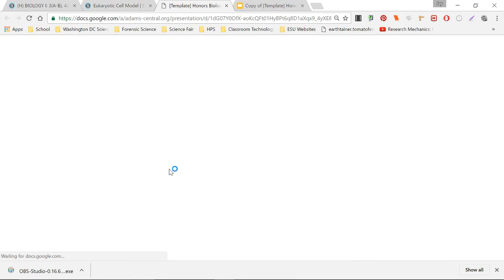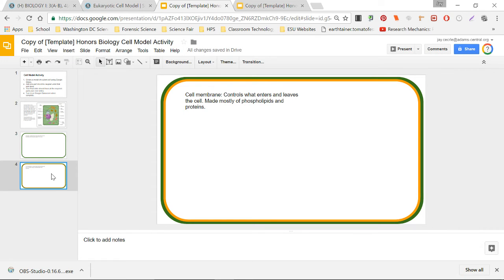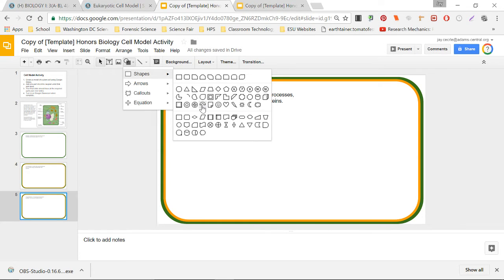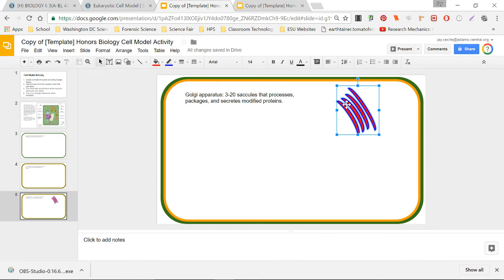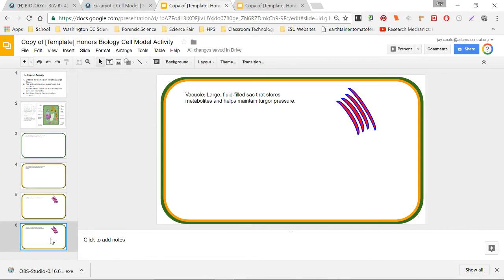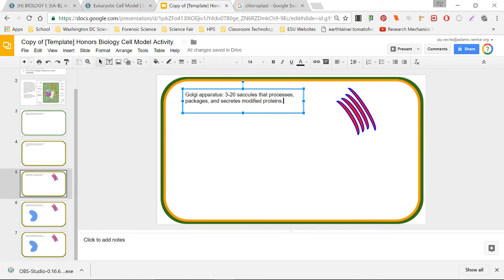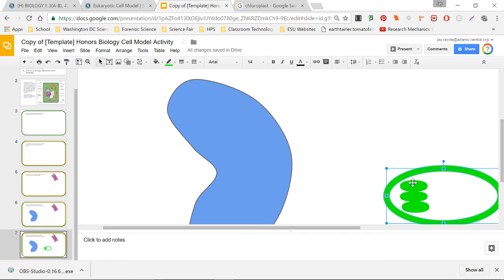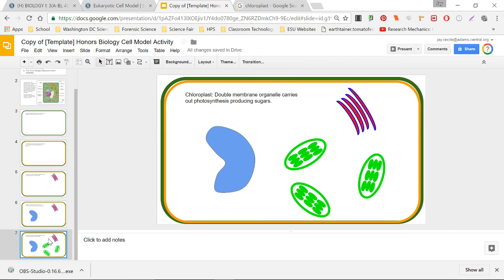Digital Cell Model Tutorial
Use Google Slides to make a simple model of a plant cell.